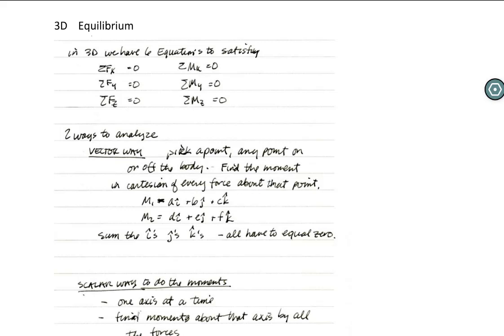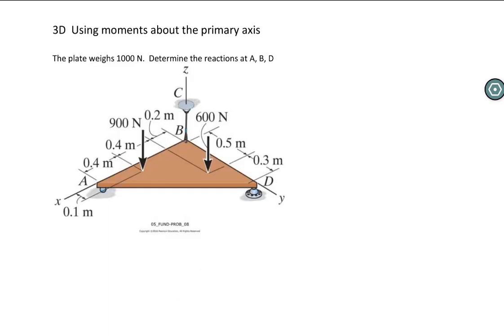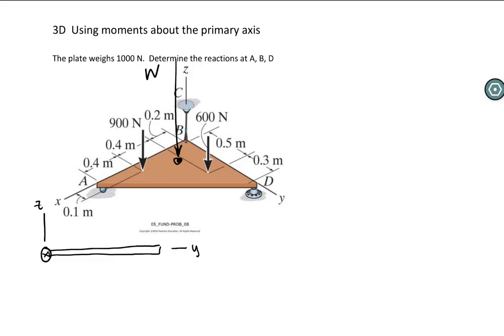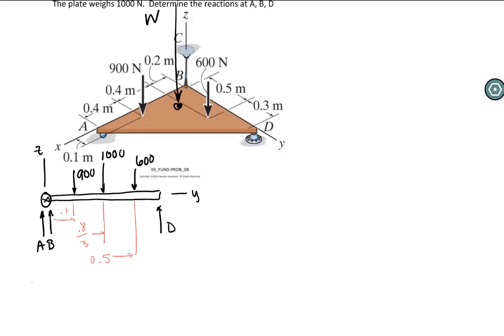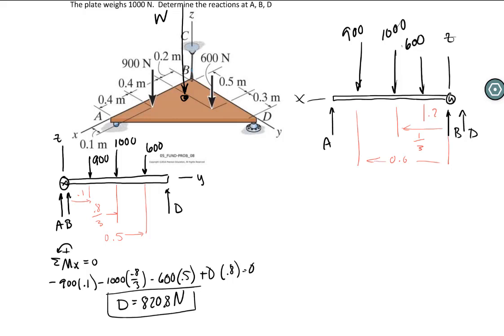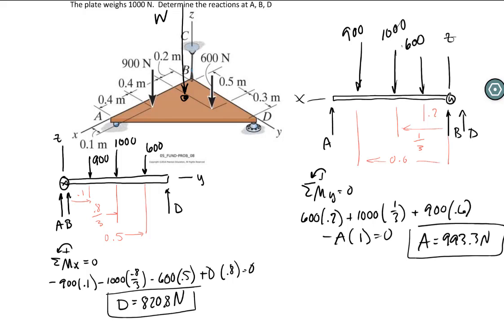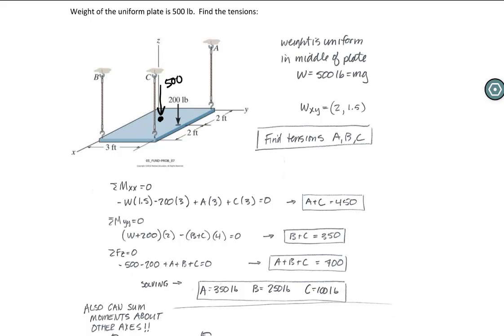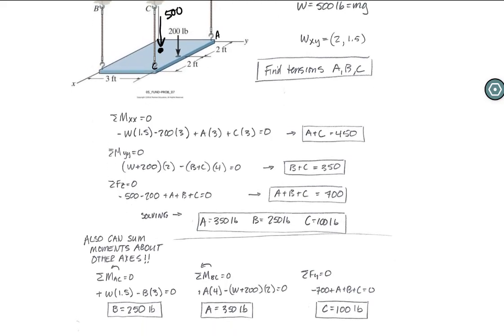5-6a 3D moment about an axis, part a